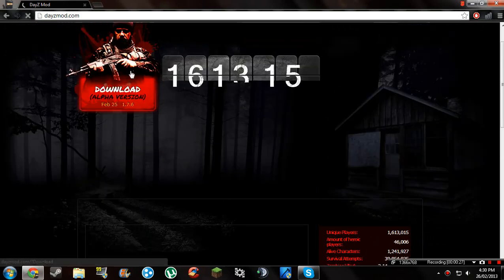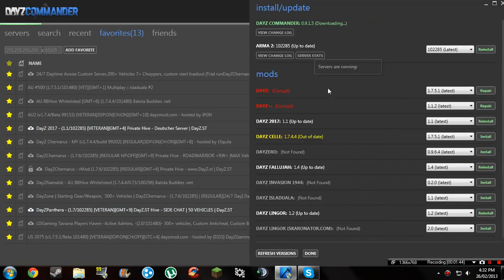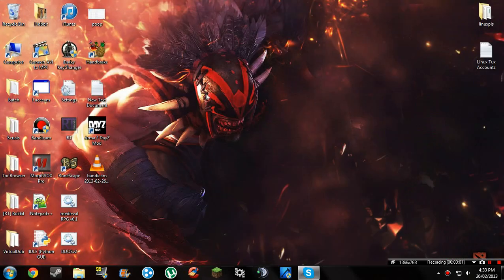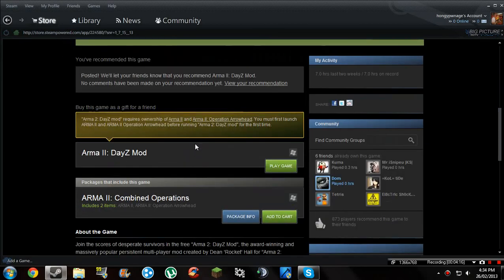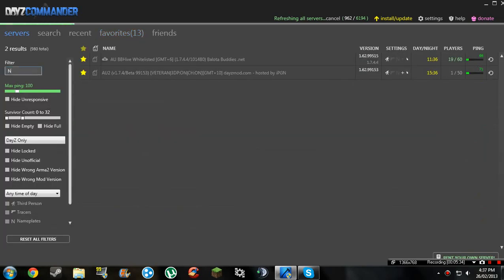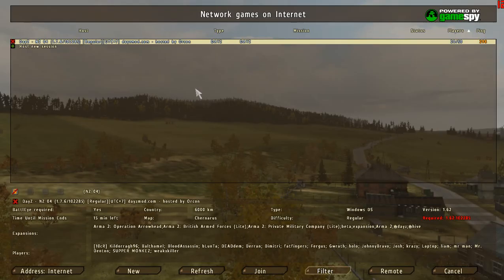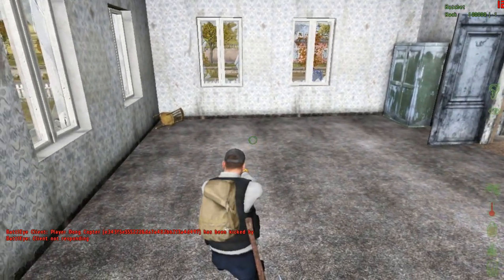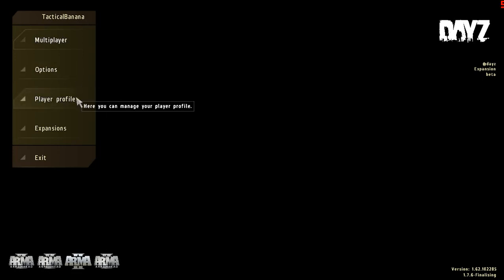How to Install DayZ Mod (Steam and Non-Steam)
In this video I show you how to install the popular DayZ mod for ArmA 2: Combined Operations.

The tutorial includes on how to download and install for Steam users and also those who do not use Steam.